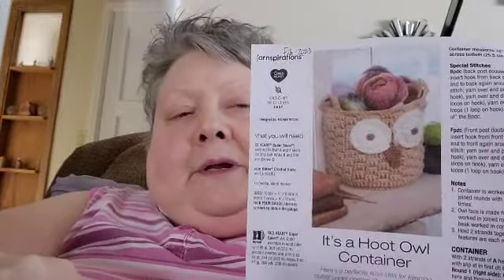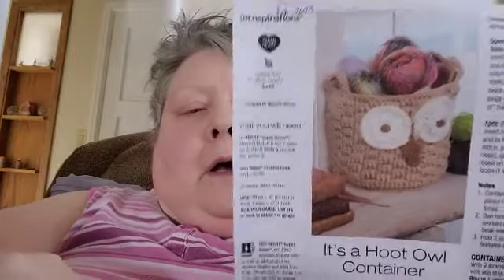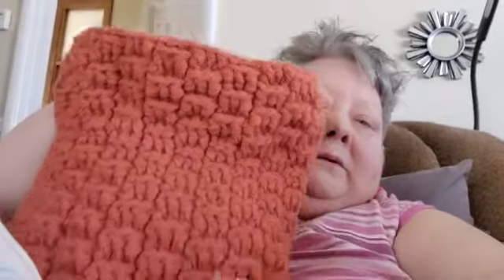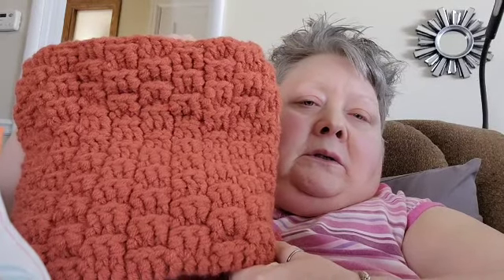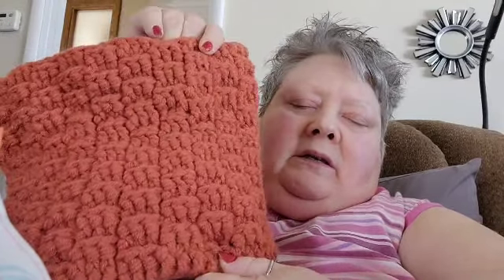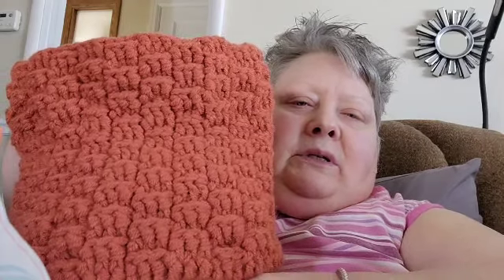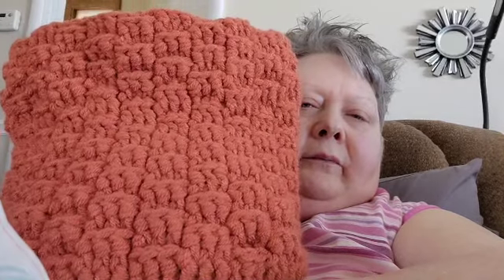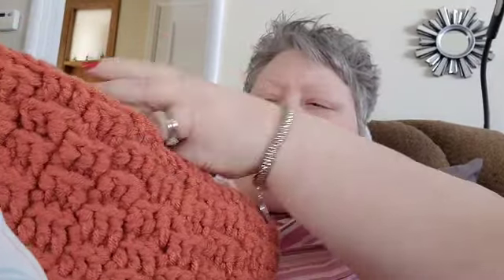Things We're Making Thursday thingsweremaking "It's a Hoot Owl Container"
Thanks for joining me today to see my progress on my owl basket. Pattern is a Yarspirations created by Michele Wilcox.
Pop over to the other CAL participants to see their progress.
Heather ‎@stringsandthreads
Jess ‎@jhookmagic
Jenna ‎@jennasstitches1877
Erin ‎@kraftingkitty101
Tiffany ‎@cmmdesigns4420
Brandee ‎@beescraftycorner
Linda ‎@leftyscrochetknit
Teresa ‎@critterscrochet795
Julia ‎@doodleyscrochetakajulia
Jecinda ‎@smhcrochet
Shannon ‎@shannonat112thstreet

Please check out our Facebook page for non- content creators' progress or to post your progress.